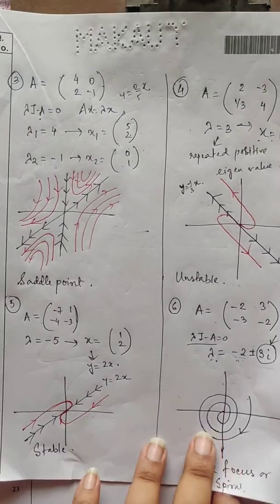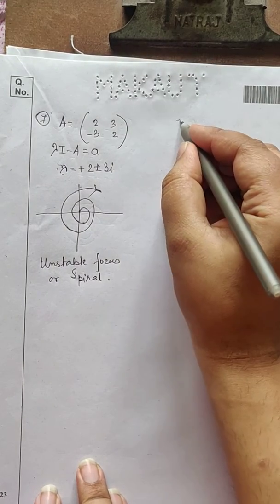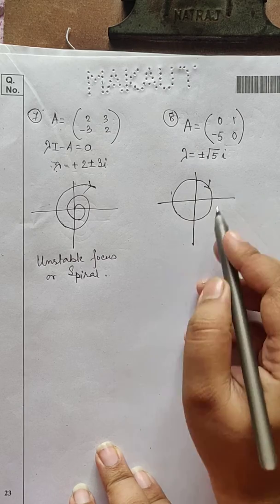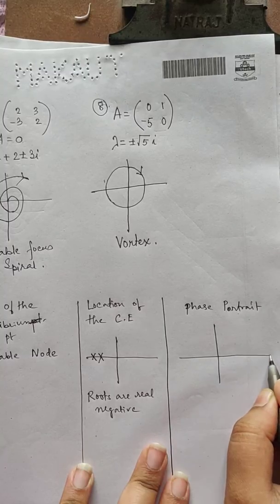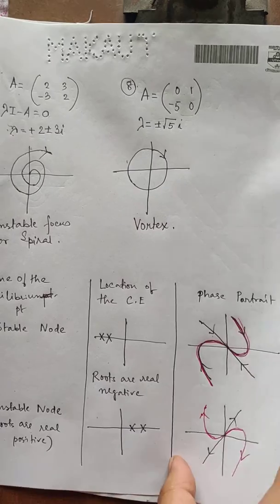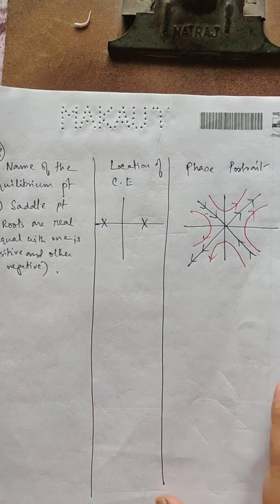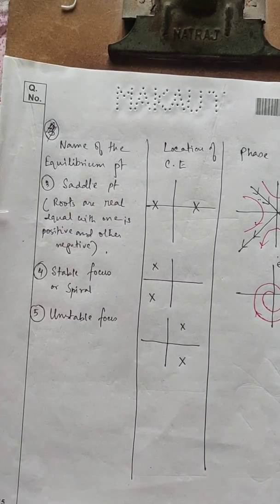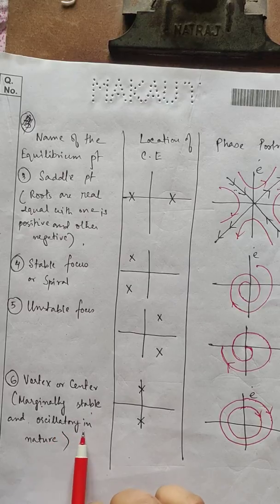Phase Plane Analysis Part-4